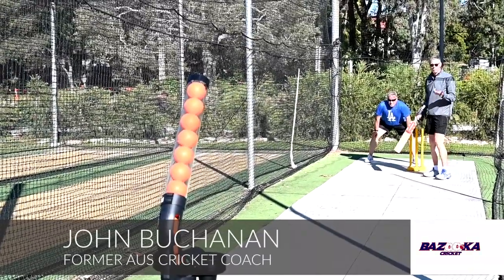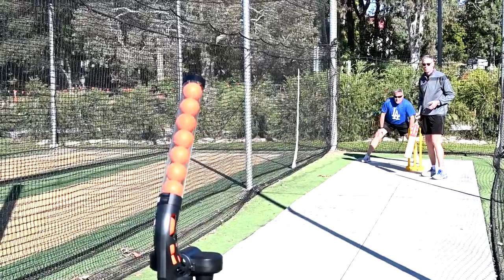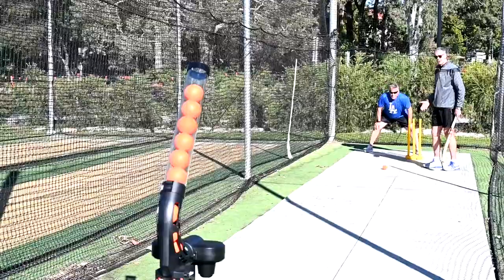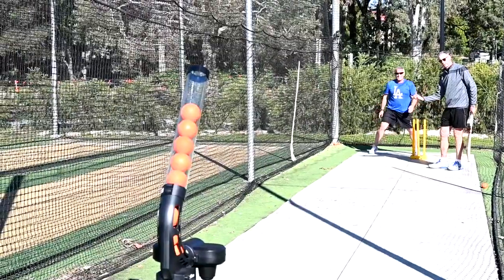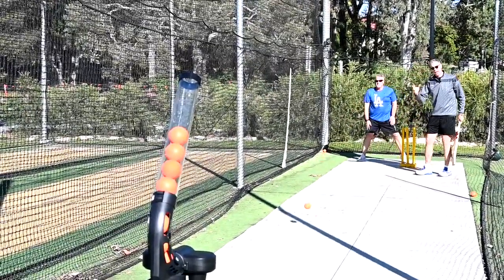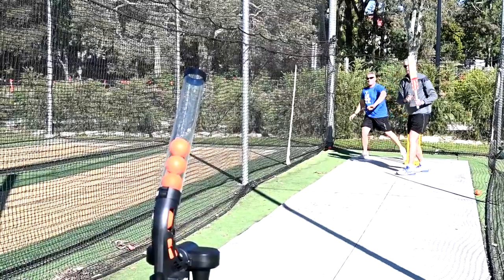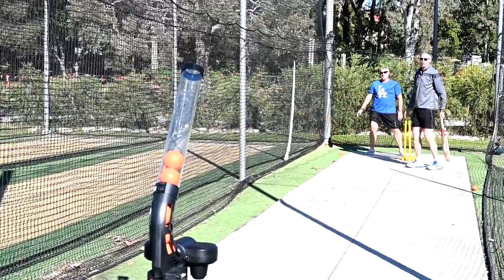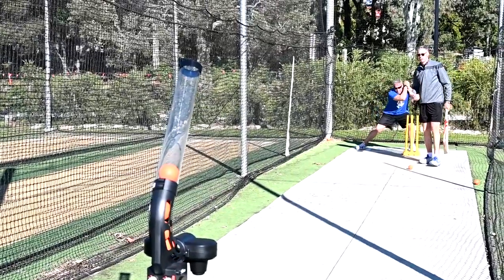BAZOOKA Cricket Junior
Automatic bowling machine that shoots balls out at staged intervals at speeds up to 60km per hour.

A lightweight, yet robust and easy to assemble machine that allows you to practise on your own, both outdoors and indoors.

Great for aspiring cricket players of all ages, this machine is sure to improve your hitting skills and produce the results you need.